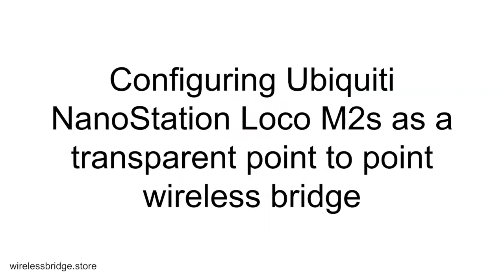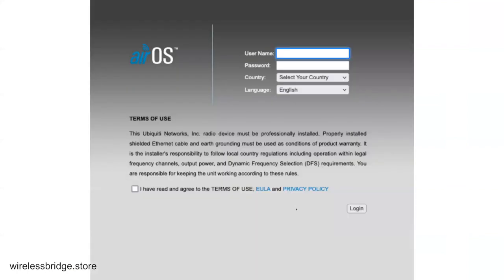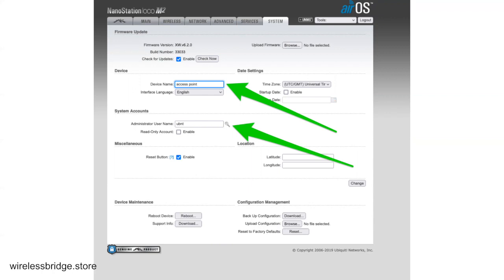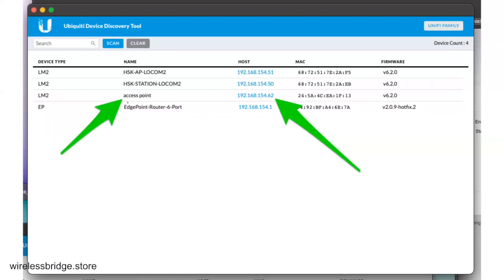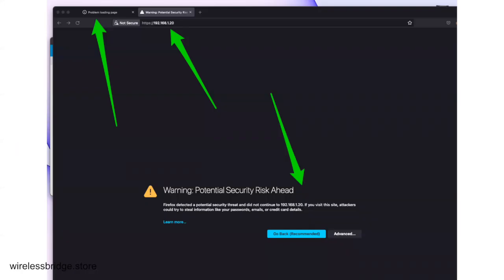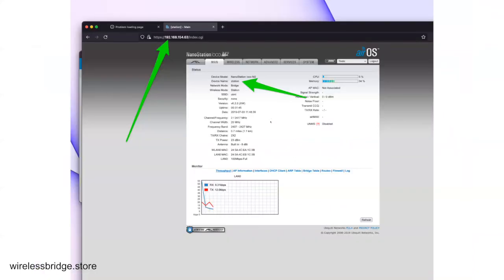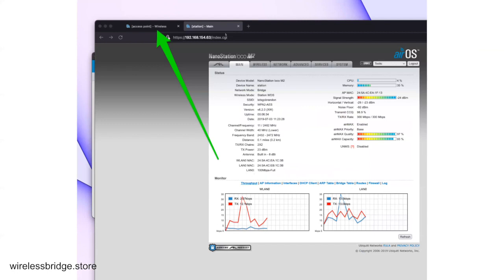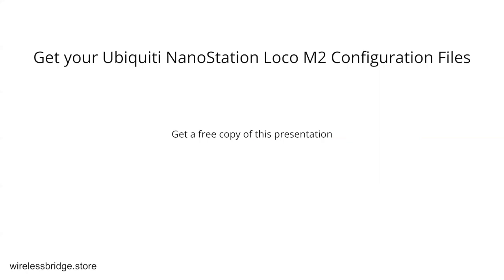How to configure Ubiquiti NanoStation Loco M2 as a transparent point to point wireless bridge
Get your free copy of the slides in this video

This is a quick video showing you how to configure two Ubiquiti NanoStation Loco M2s to create a transparent point to point wireless bridge. This bridge can be used to extend your network/internet connection to remote buildings.